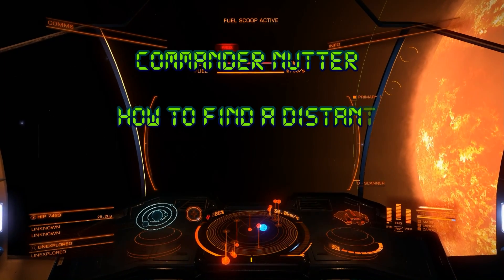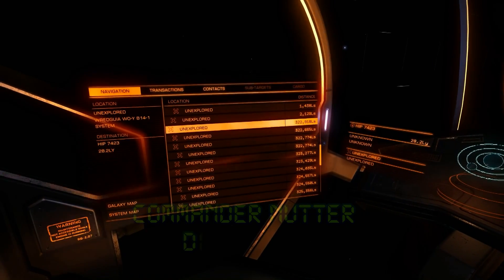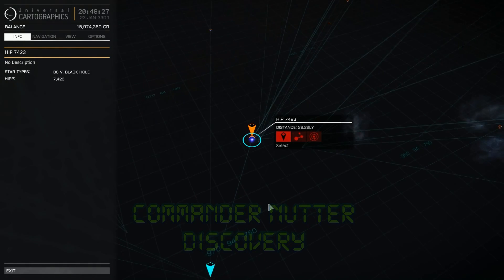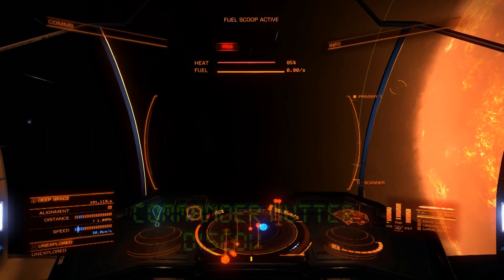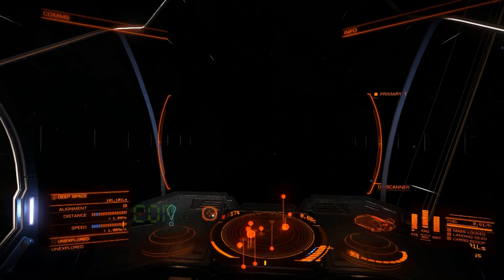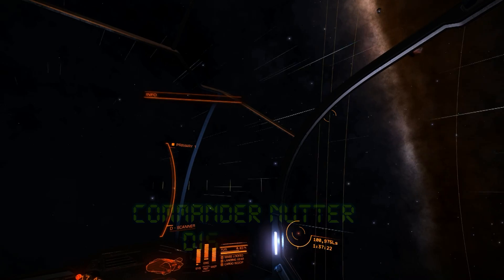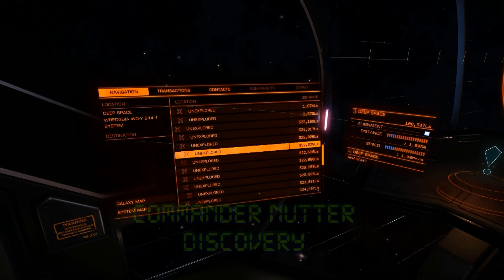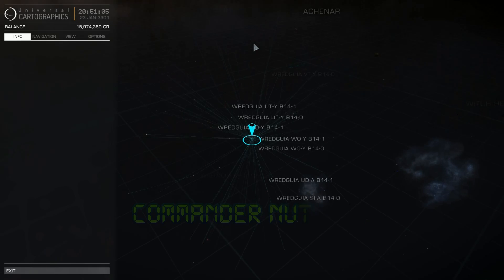Easy way to find a distant Binary Star - Elite Dangerous - TIP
TIP: How to find a distant binary star without an advanced discovery scanner.